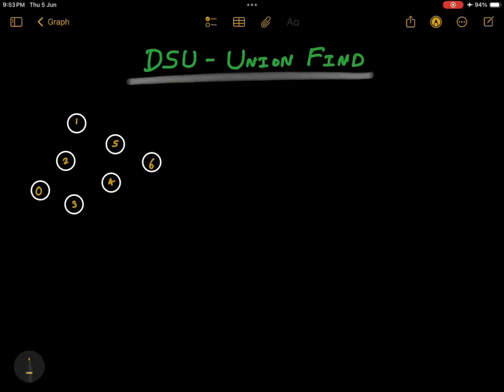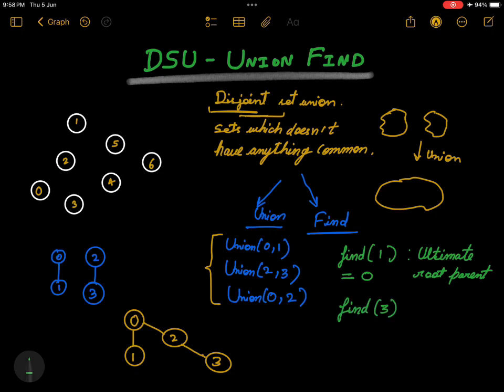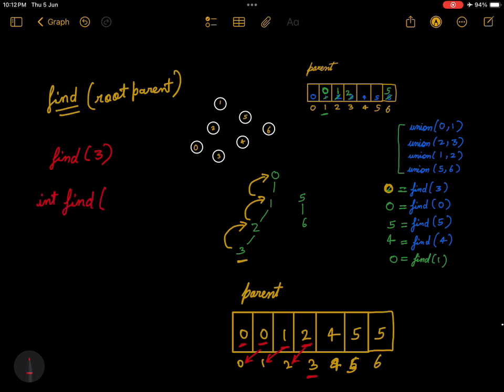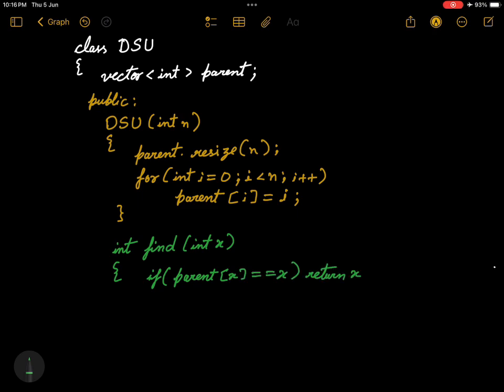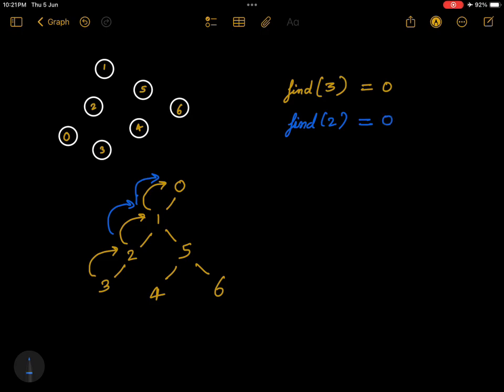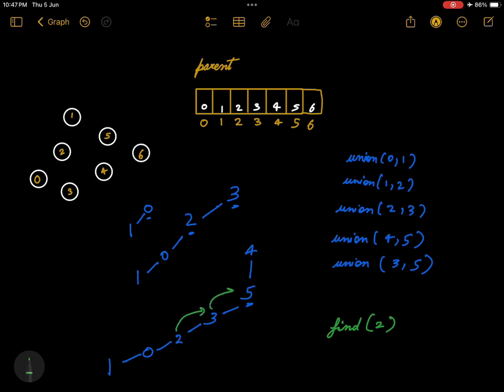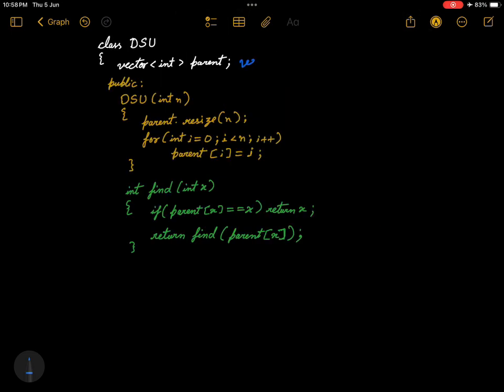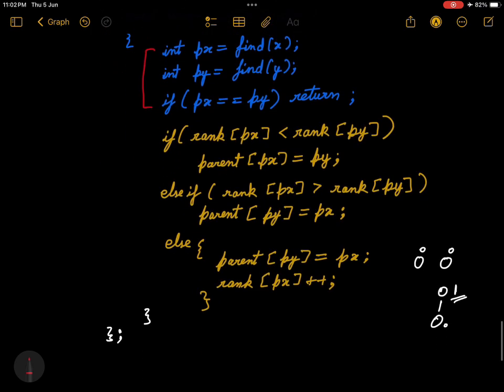DSU | DISJOINT SET UNION | UNION FIND | UNION BY RANK | PATH COMPRESSION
🔥 Master Union by Rank in Disjoint Set Union (DSU) – One of the most powerful tools in competitive programming and graph theory! 💻⚙️

In this video, we dive deep into the concept of Union by Rank, a crucial optimization in the Disjoint Set (Union-Find) data structure. 🌲🔍
We explain:

✅ What is Union by Rank?

📐 Why it improves performance (from O(N) to nearly O(1) with Path Compression)!

💡 Hands-on C++ implementation

Perfect for beginners and intermediate programmers looking to boost their data structures knowledge! 🚀